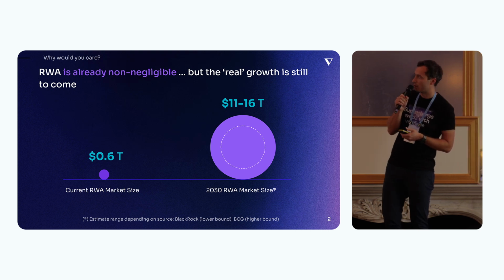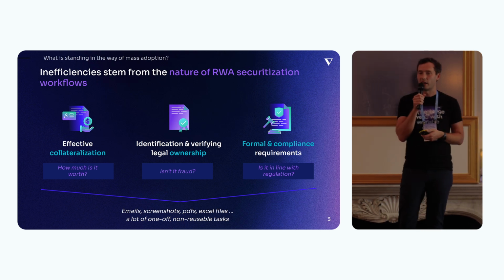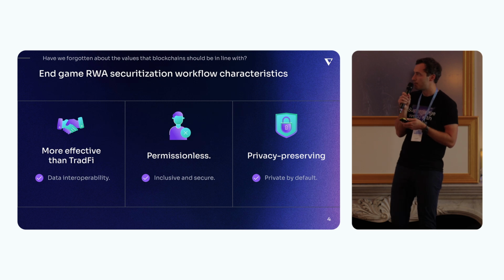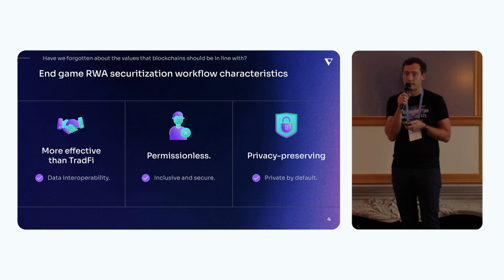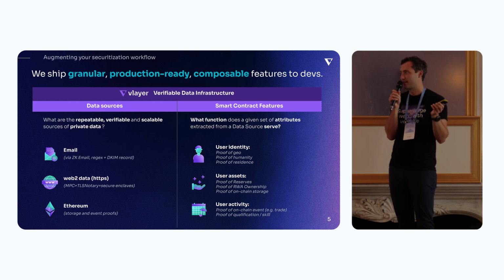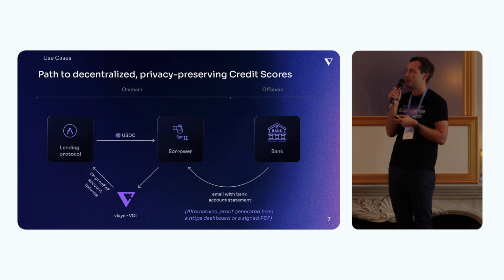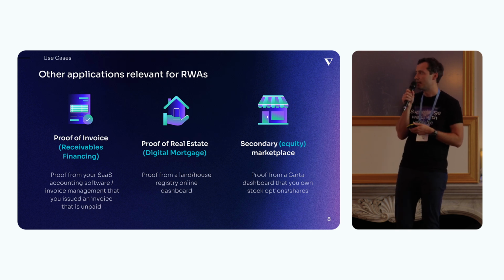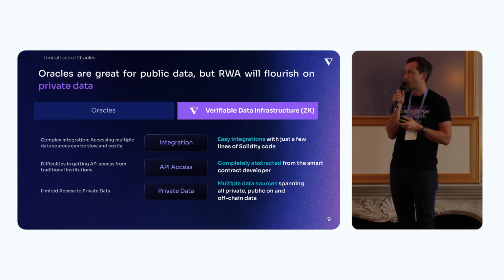Enhancing RWA securitization workflows with verifiable data sources | RWA Brussels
Hosted on July 9 during EthCC, RWA Brussels united handpicked TradFi and DeFi leaders committed to shaping the future of the tokenized asset industry.

Keynote speaker:
- Hubert Rachwalski, vlayer